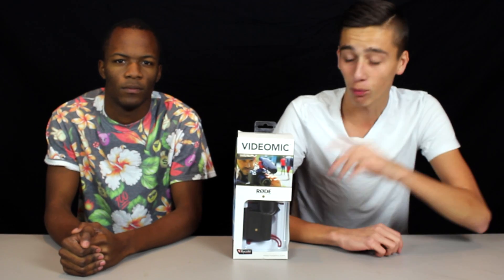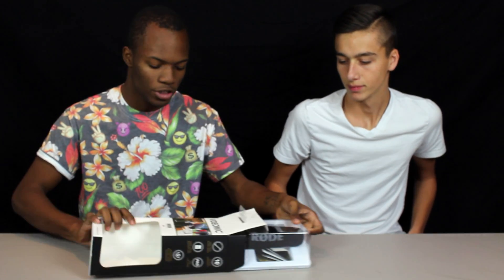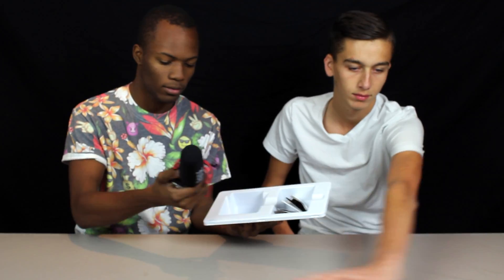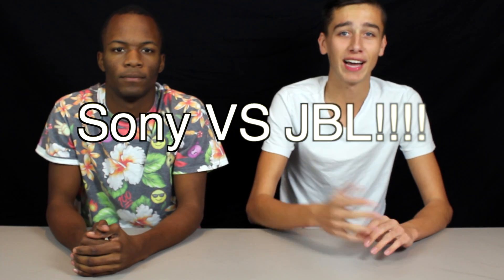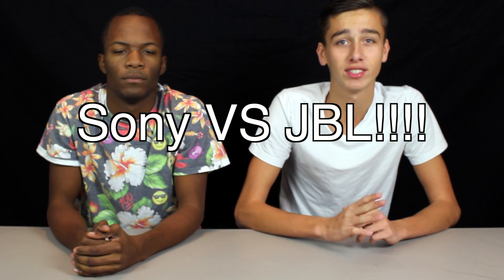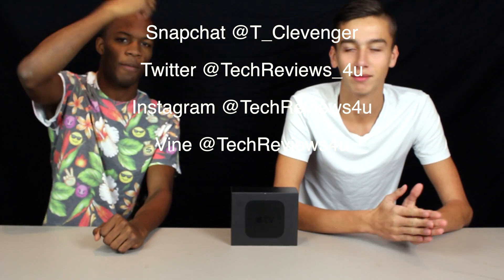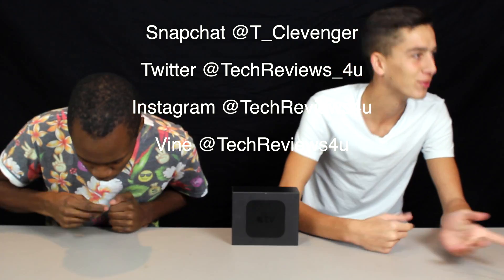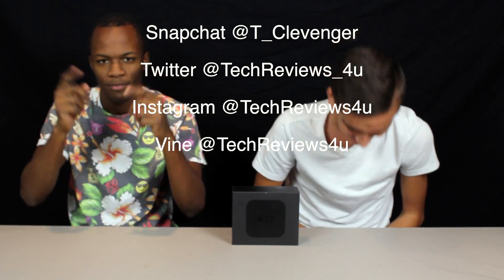RodeMic Review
Please let us know how the audio is with the new mic!

Rode video mic

Also look out for our second channel where we will be posting behind the senses videos, vlogs, pranks and more!!!